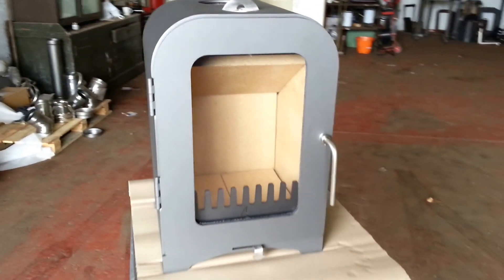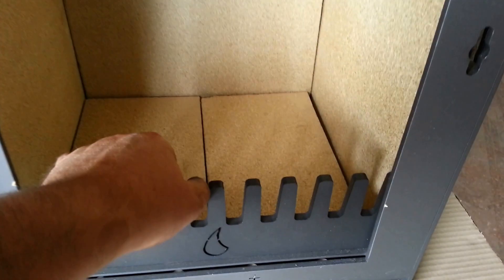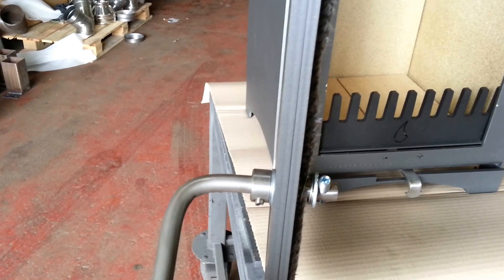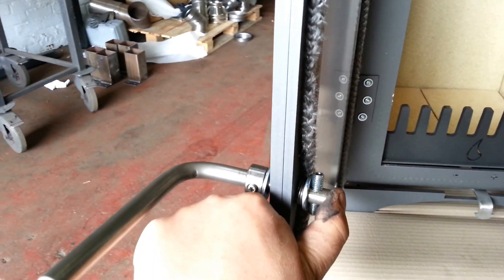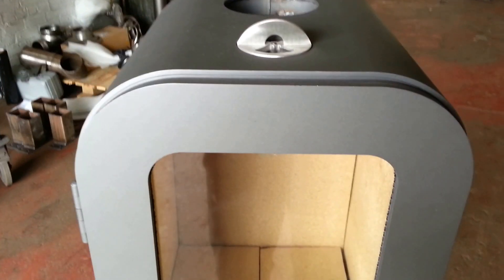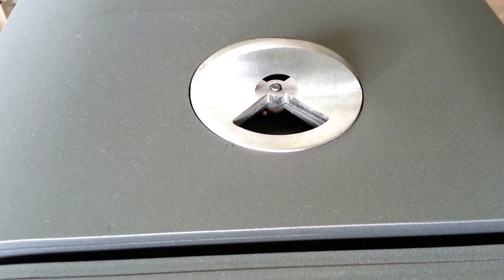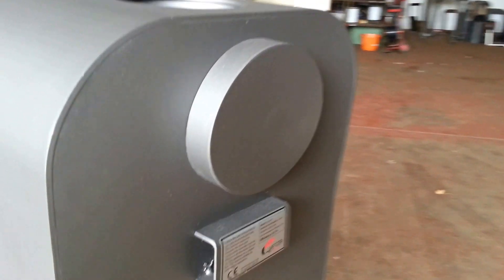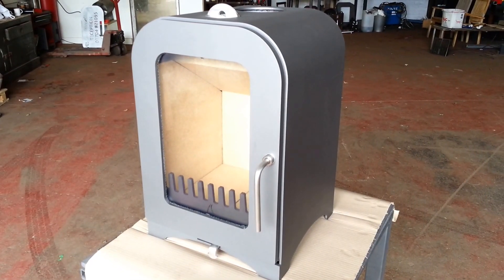Vesta v4 stove from vesta ironworks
The vesta v4 (4.5kw) stove made in lancashire by vesta ironworks